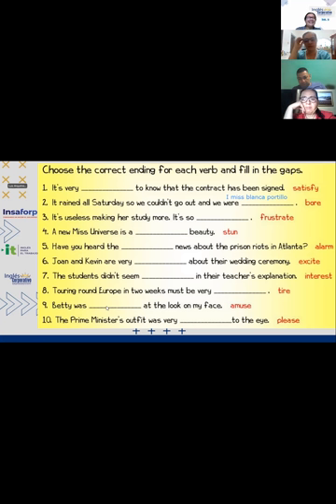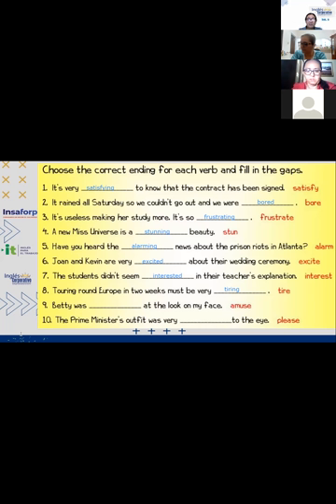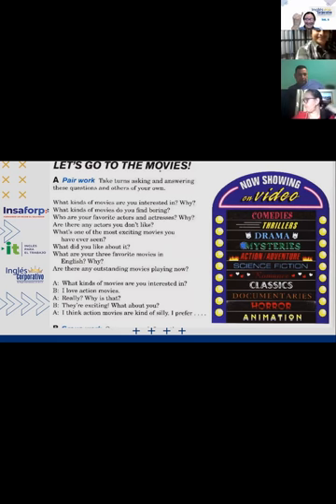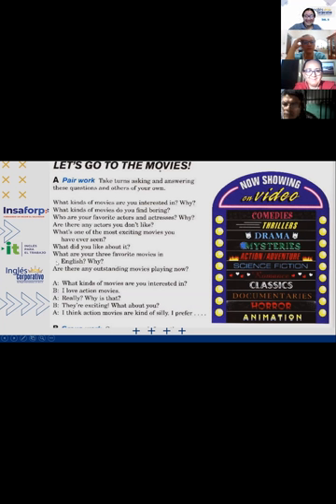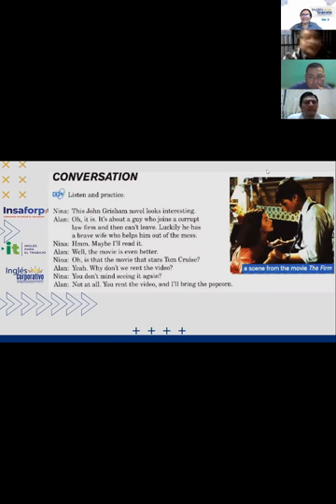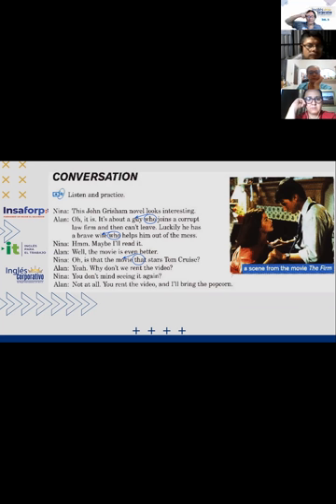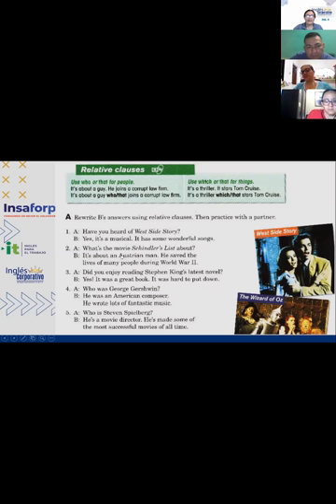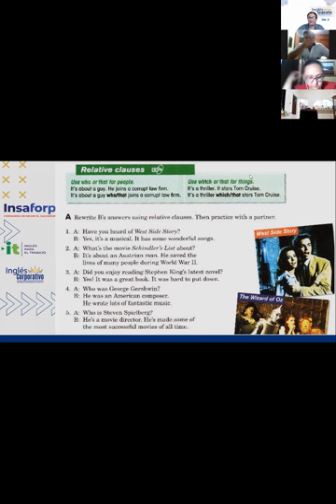Ingles Corporativo-Class 6-Adjective clauses